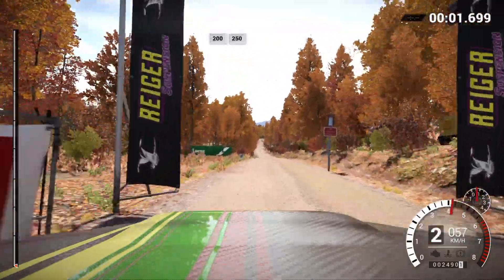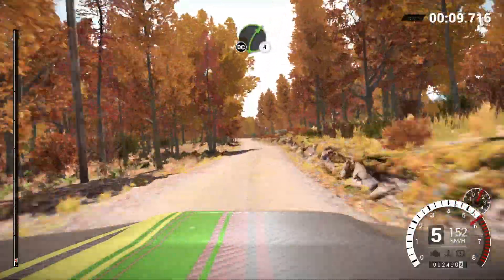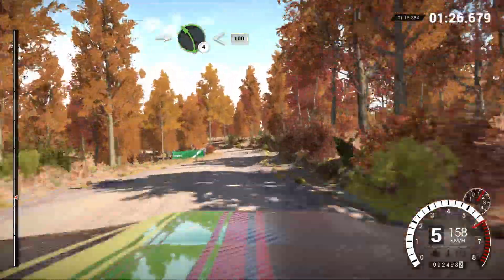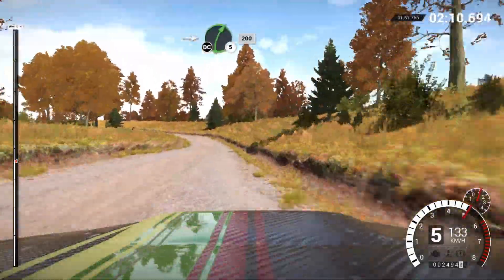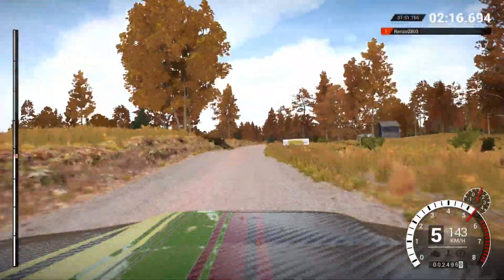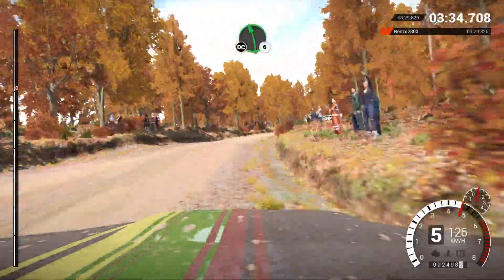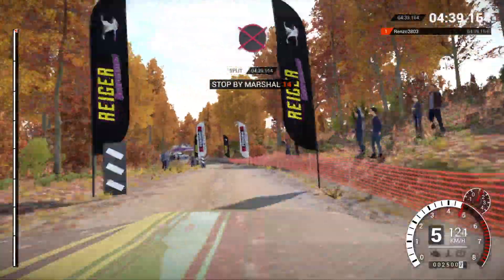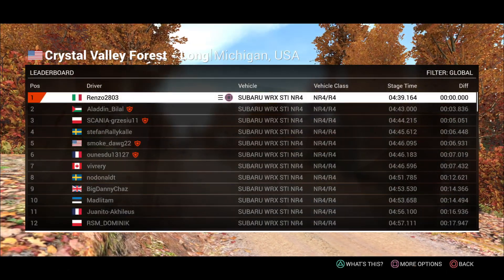DiRT 4_Crystal Valley Forest - Long / Michigan USA - Subaru WRX STI NR4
DIRT 4